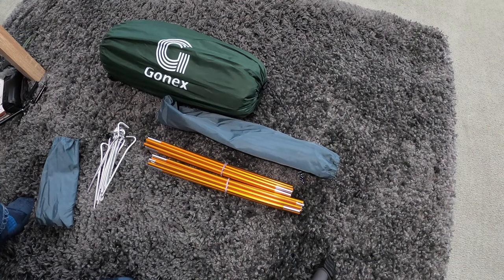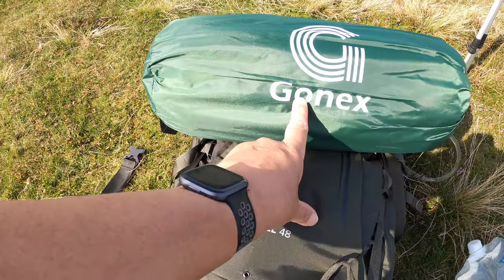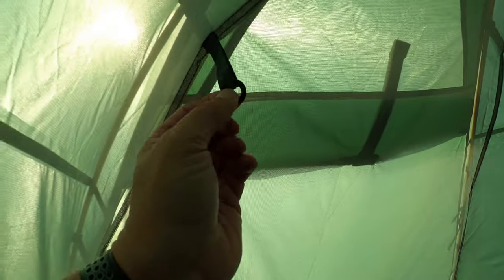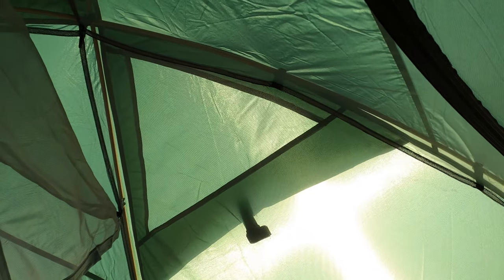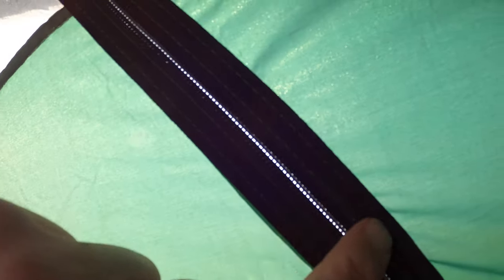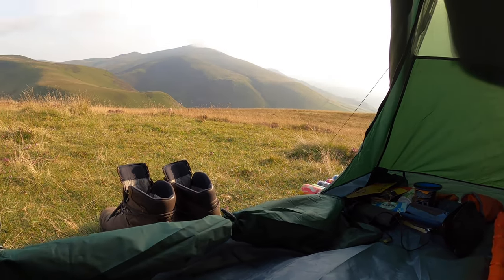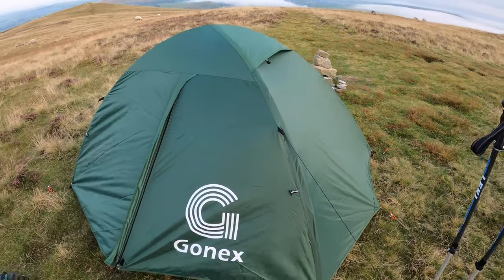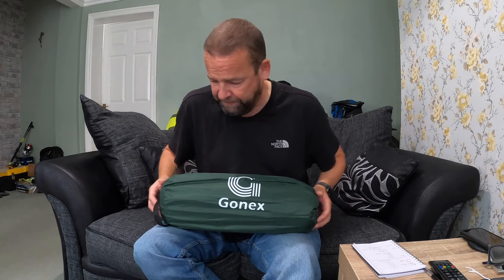GONEX, BUDGET 2 MAN DOME TENT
A REVIEW OF A GOOD BUDGET CAMPING TENT, STURDY AND COMFORTABLE THE GONEX 2 MAN DOME TENT IS AN INNER PITCH FIRST TENT, EASY TO PITCH (ABOUT 5 MINUTES) AND TO TAKE DOWN. IVE READ REVIEWS AND WATCHE A VIDEO ON YOUTUBE REGARDS RAIN. ALL REVIEWS SAY ITS WATERPROOF IN HEAVY RAIN.. I MAY NEED TO TRY THAT OUT AND GET BACK.. BUT AS A FIRST PROPER WILDCAMPING TENT I WOULD RECOMMEND IT.. JUST DONT EXPECT SOULO OR SIMILAR PERFORMANCE.. FEEL FREE TO LEAVE COMMENTS OR THOUGHTS, IVE HEARD ALL THE JOKES ABOUT THE NAME HOWEVER... LOL